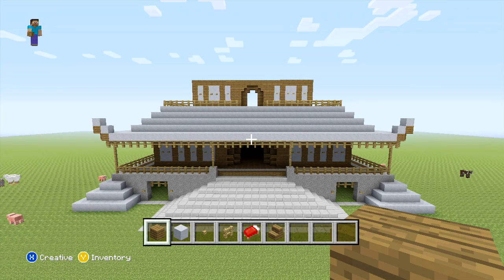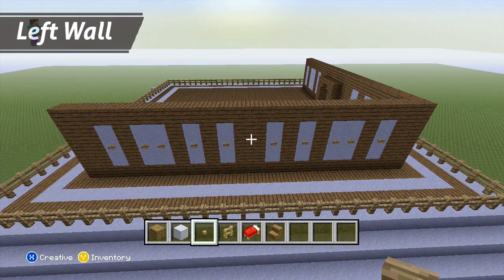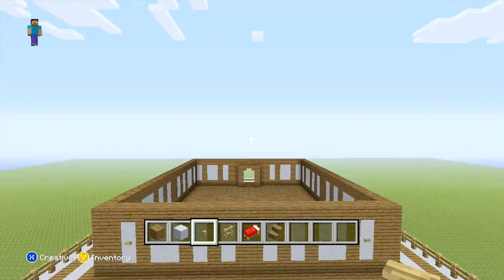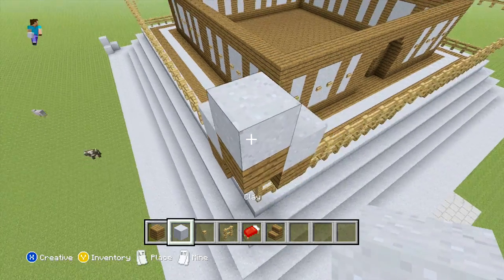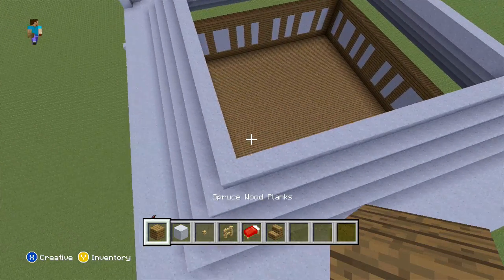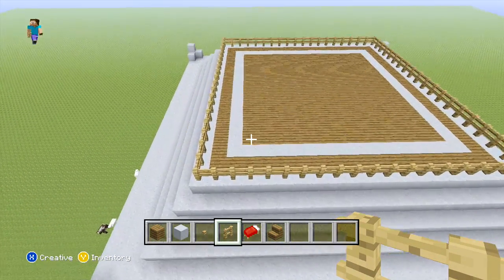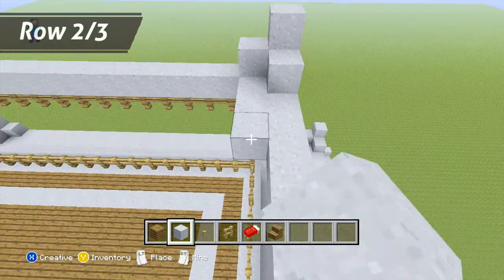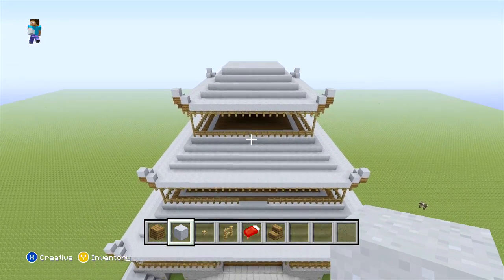Chinese House Tutorial #3 - Minecraft Xbox 360/Xbox One/PS3/PS4/PC/Wii U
In this video we will be showing you how to make a chinese style house! And in this part we finish off the exterior!
In this video I will be showing you how to make a chinese style house; although we are building it on  the Xbox 360 edition of Minecraft. It will work for the following platforms
Xbox 360
PS3
Xbox One
PS4
PS Vita (When Released)
PE
PC
Wii U